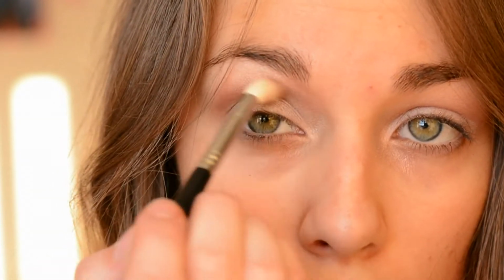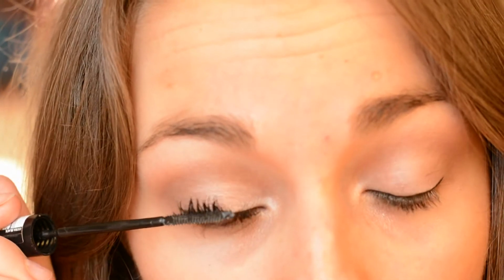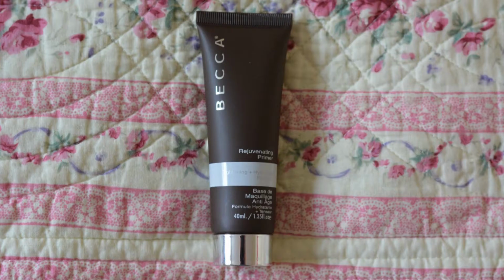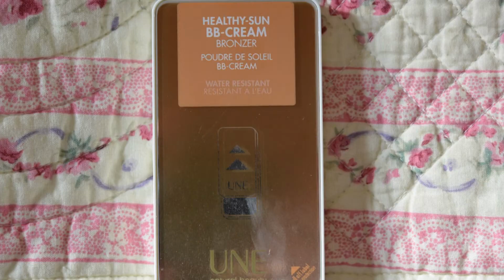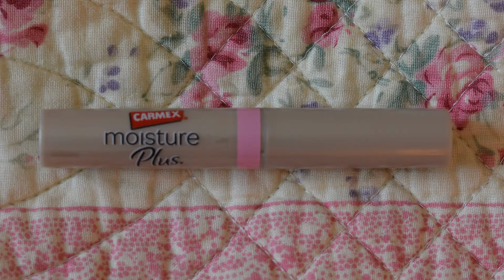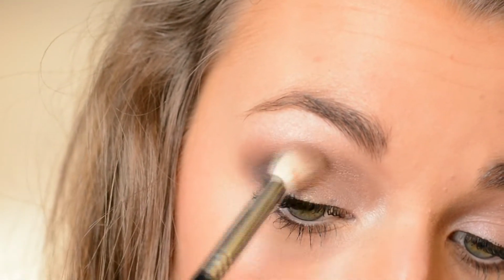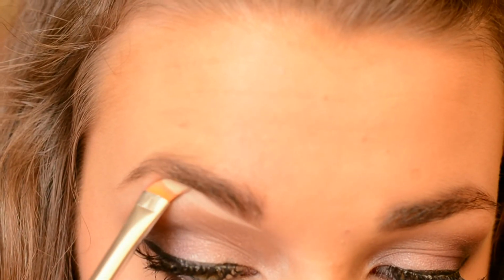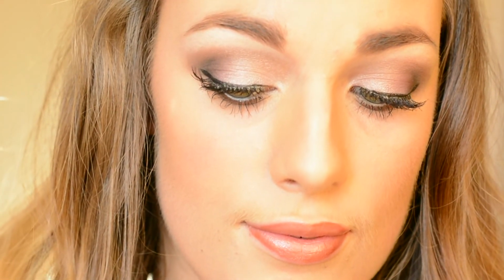Get The Valentine's Day Look with Ellie Dalton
The lovely Ellie Dalton shows us how to take your Valentine's Day Look from Day to Night with this quick & easy tutorial.